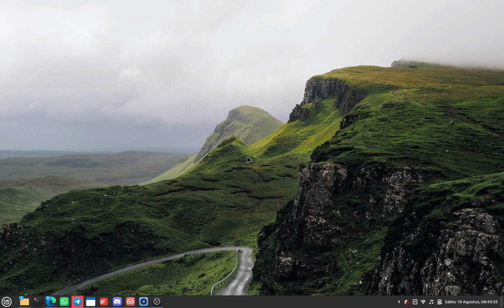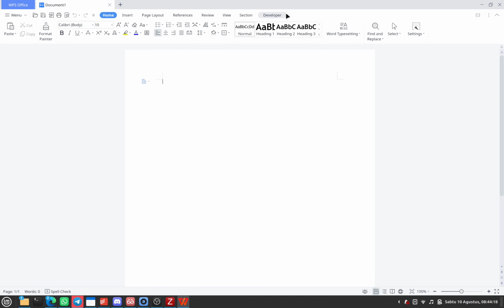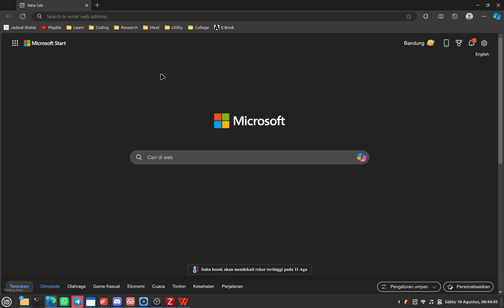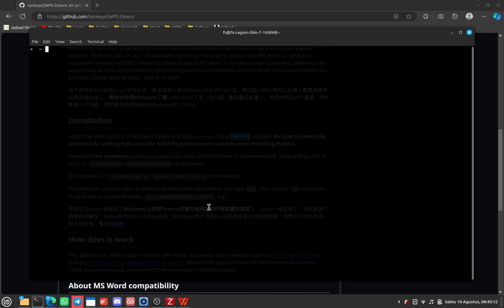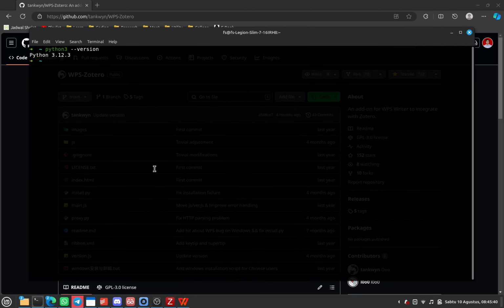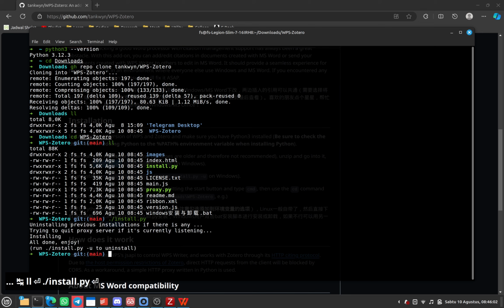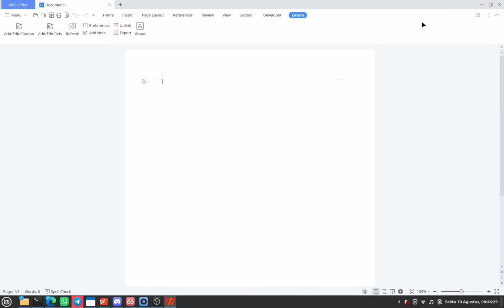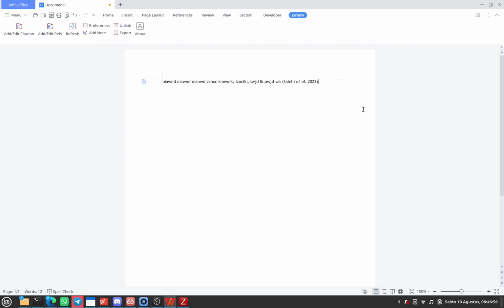Integrating Zotero On WPS (Linux)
Note: You can enable English subtitle in the settings

In this video I explained on how you can integrate Zotero with WPS Office on Linux system.

Step by Step:

First, Make sure you have Python, WPS, and Zotero installed on your system

1.
2. Clone the repo (download the zip or clone using git or gh command).
3. Go inside the folder using the terminal or cmd.
4. Type `./install.py` for Linux and `python install.py` for Windows.